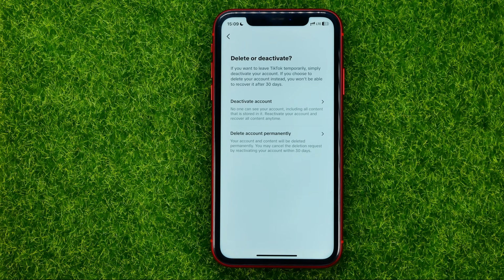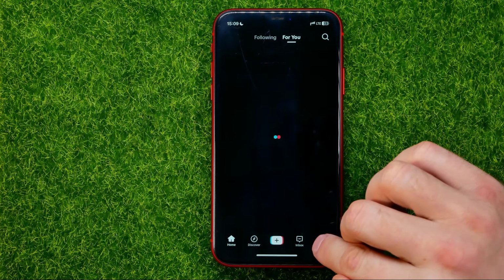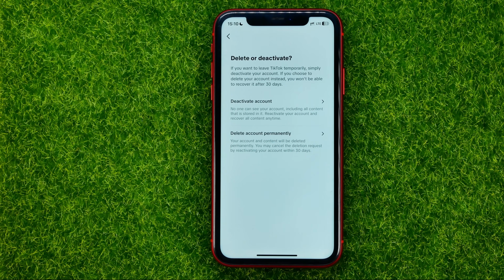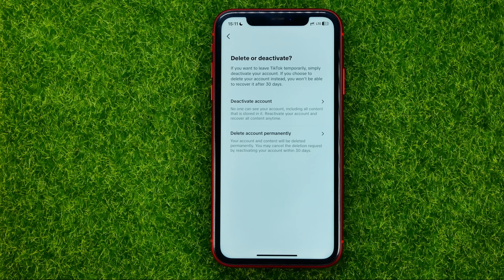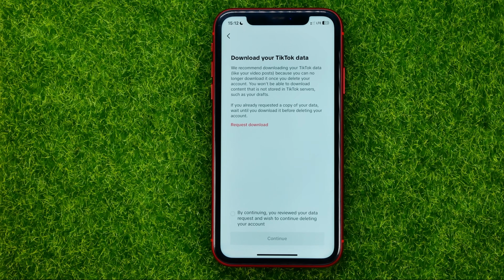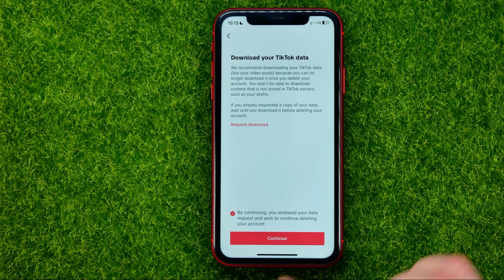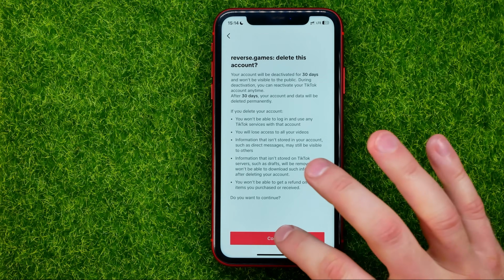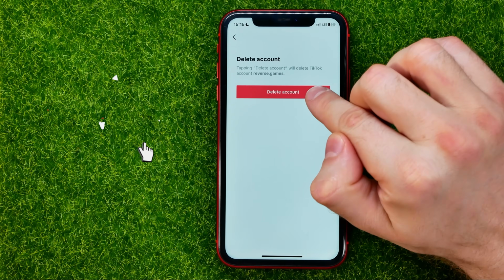How to Delete Tiktok Account - Full Guide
If you are looking for a video about how to delete tiktok account, here it is!
In this video I will show you how to delete tiktok account permanently. Be sure to watch the video to the very end.
You will learn how to delete tiktok account forever. That's easy and simple to do from your phone.

00:00 - Intro
00:25 - How to delete tiktok account - full guide